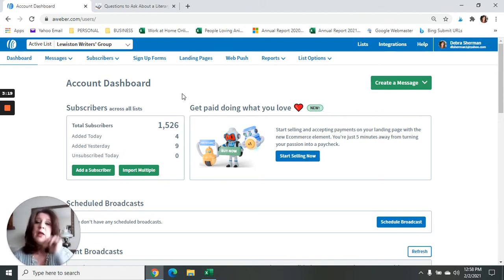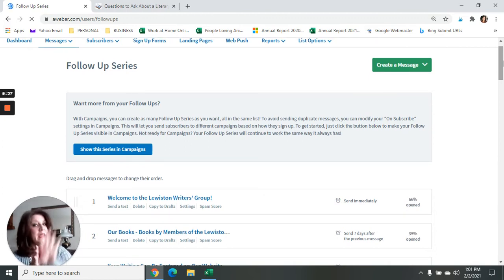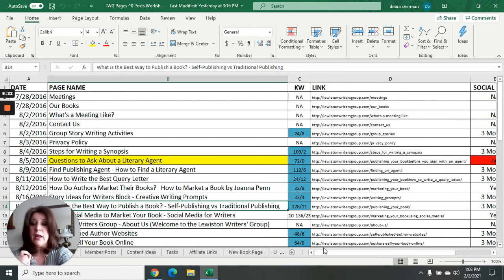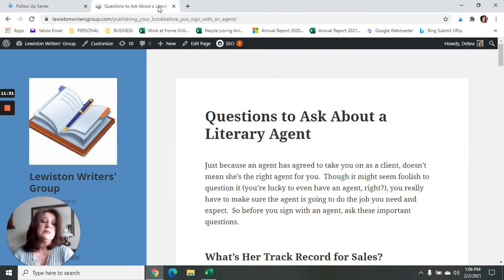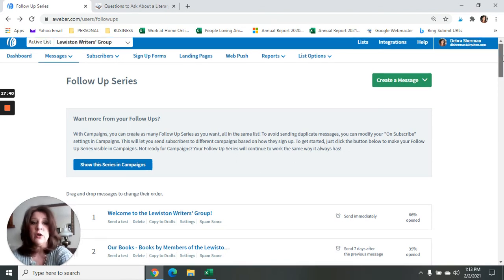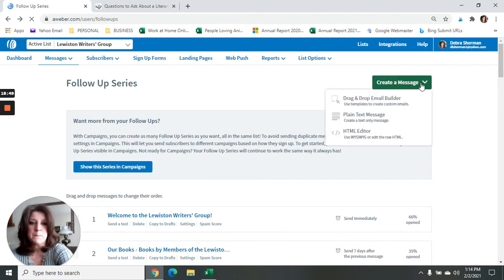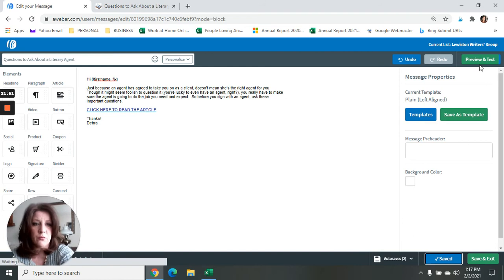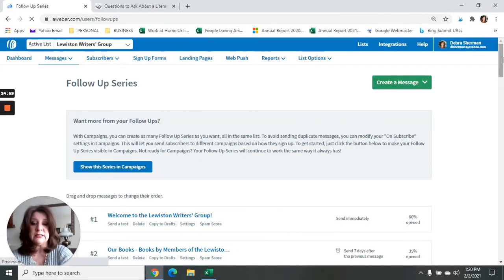How to Create an Email Sales Funnel with Your Content [Using AWeber]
In this video, I’ll be showing you, step-by-step, how to create an email sales funnel with your content using AWeber.  Successful internet marketers agree that, “The Money is in the List!”  It’s important to capture email addresses from your visitors, then have an automated email sales funnel in place to continue to profit. Debra